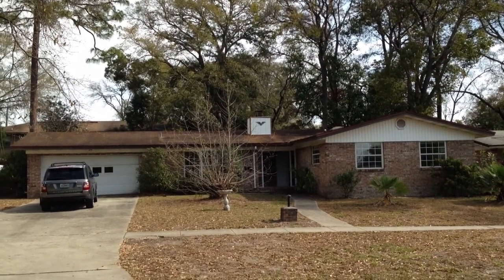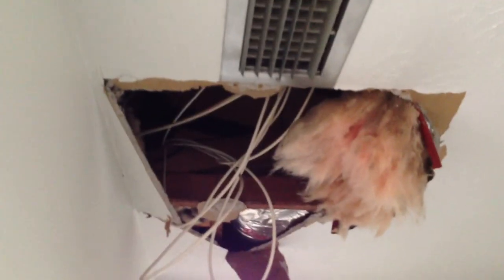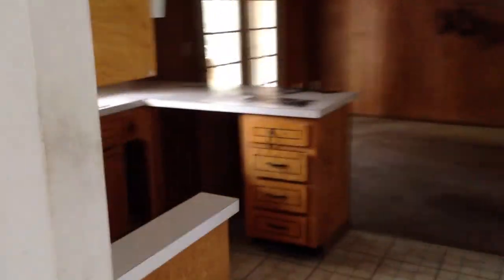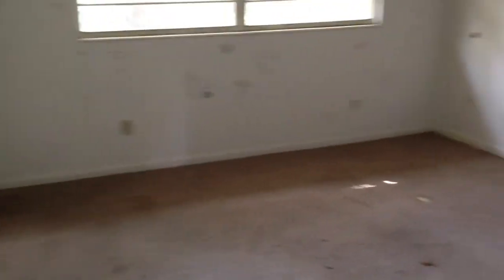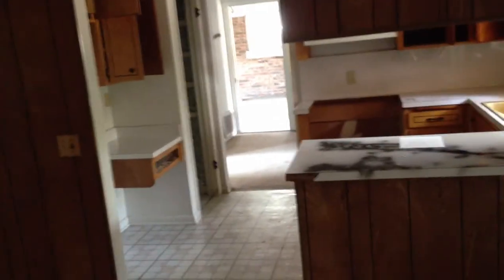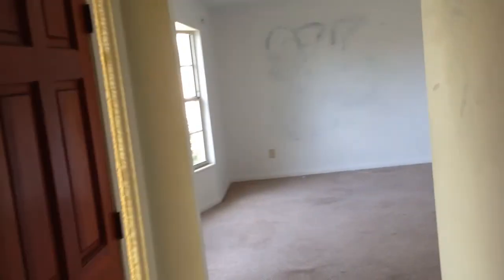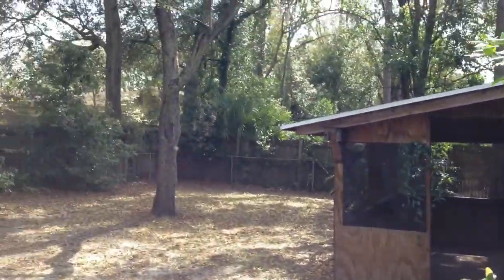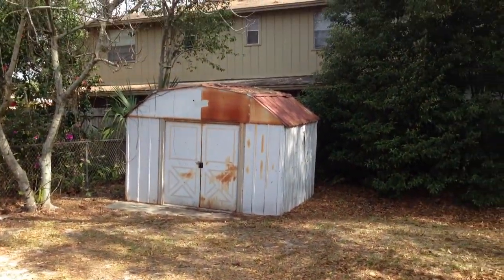1727 TOWNSEND-CAPITALIS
Property Review for Capitalis